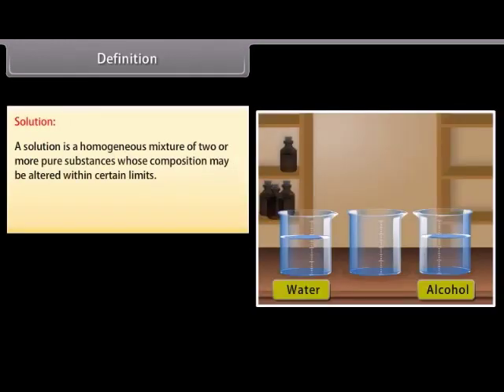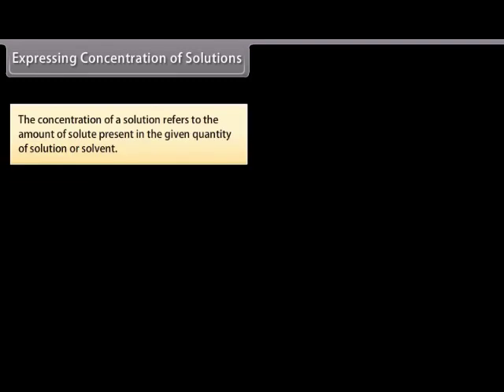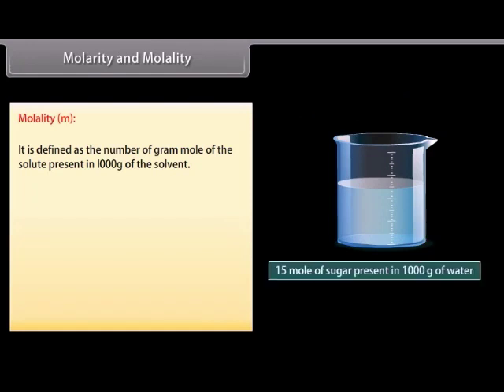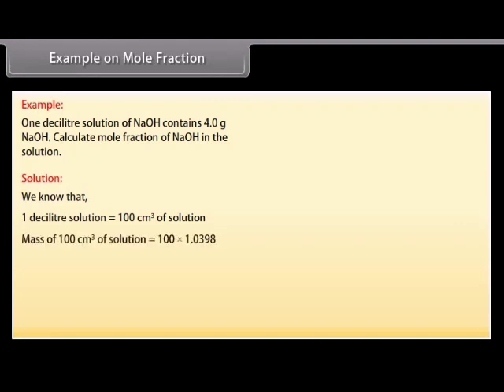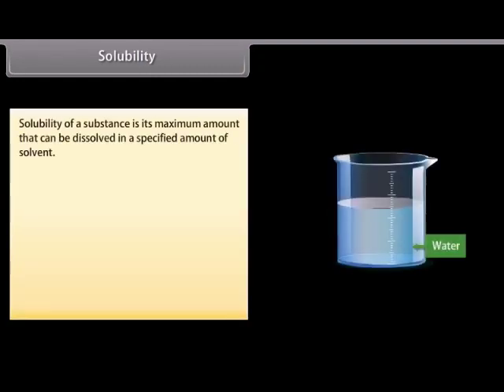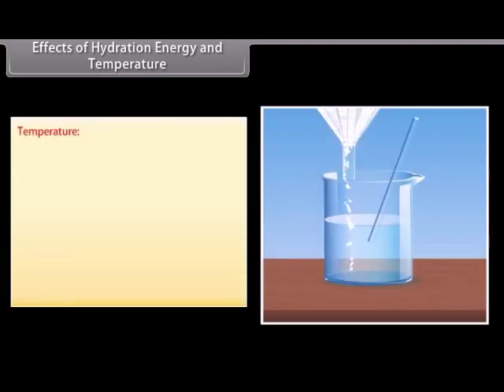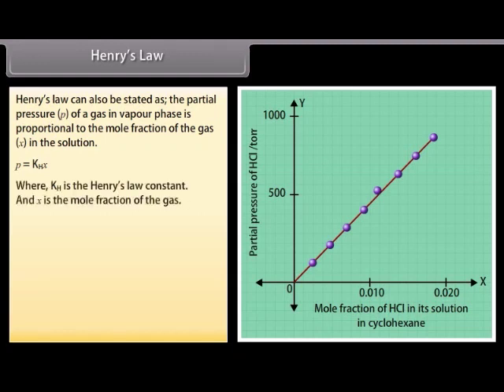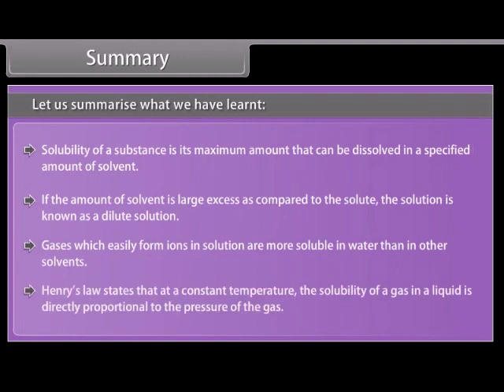कक्षा 12 | रसायन विज्ञान | समाधान - I | Class 12 | Chemistry | Solutions - I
Top Achievers, छोटे शहरों के छात्रों के लिए एक प्रमुख ऑनलाइन प्रशिक्षण प्लाटफार्म है। यह विज्ञान, गणित, अंग्रेजी के लिए कक्षा 9 से 12 तक के छात्रों के लिए मुफ्त शीर्ष ग्रेड की प्रशिक्षण प्रदान करता है। यह आपको जीईई (मुख्य + प्रगतिशील), नीट, अग्निवीर और अन्य इंजीनियरिंग और मेडिकल प्रवेश परीक्षाओं के लिए अच्छी तरह से प्रशिक्षित करता है। ये मुफ्त और भुगतान की गई पाठ्यक्रम सबसे प्रसिद्ध इंजीनियरिंग और मेडिकल प्रवेश परीक्षाओं के लिए विशेषज्ञों द्वारा प्रदान किया जाता है।

टॉप अचीवर्स आपको जीईई और नीट परीक्षाओं की परीक्षा के लिए सहायता और आपकी सुरक्षा बढ़ाएंगे। वीडियोस में कार्यक्रम और कहानियाँ आधारित शिक्षण प्रणाली शामिल होंगी, जिससे सीखना आसान होगा।

टॉप अचीवर्स का चयन क्यों करें?

1. अनुभवी शिक्षकों की एक टीम
2. लाइव क्लासेज
3. लाइव डाउट क्लियरिंग सेशन
4. स्मैपल पेपर (वीडियो सॉल्यूशन)
5. बोर्ड परीक्षाओं के लिए महत्वपूर्ण प्रश्नों का समाधान
6. इनस्टेंट रिजल्ट के साथ ऑनलाइन स्व-आकृतिक परीक्षा
7. सस्ते फीस
8. जीईई और नीट अभ्यार्थियों के लिए मुफ्त क्लासेज

Top Achievers, is a leading online learning platform for students from smaller towns. It provides free top-notch lectures on Science, Maths, English for students of class 9th to 12th. It also provides you with excellent training for JEE (Main + Advanced), NEET, Agniveer and other engineering and medical entrance exams at an affordable cost. These free and paid courses are delivered by the most renowned faculties specialized in engineering and medical entrance exams.

Top Achievers will provide holistic training and boost your confidence to crack JEE and NEET exams and excel in your career. Videos will include activities & Story-based teaching methodology, to make learning easy.

Why choose Top Achievers?
✔ A team of experienced teachers
✔ In-depth LIVE classes
✔ LIVE Doubt Clearing Sessions
✔ Sample papers (Video Solutions)
✔ Solving Important Questions for Board Exams

solutions chemistry class 12 bseb,
solutions chemistry class 12 one shot cbse,
solutions chemistry class 12 objectives,
solutions chemistry class 12 molality,
solutions chemistry class 12 objectives in english bihar board,
solutions chemistry class 12 one shot for bihar board,
12th chemistry solution chapter,
chemistry class 12 chapter solution and colligative properties